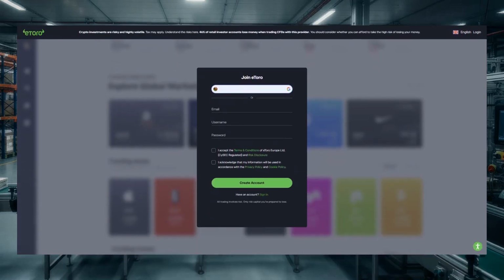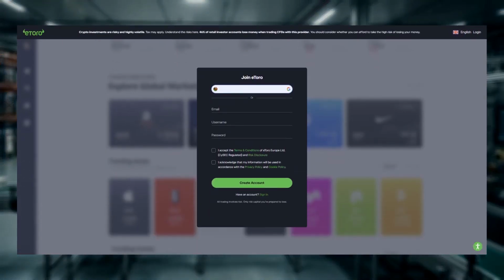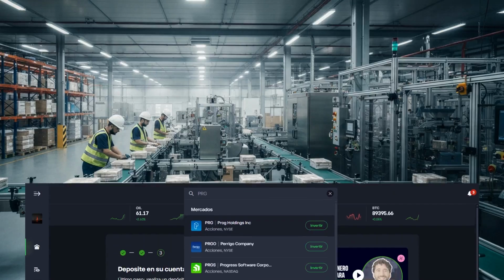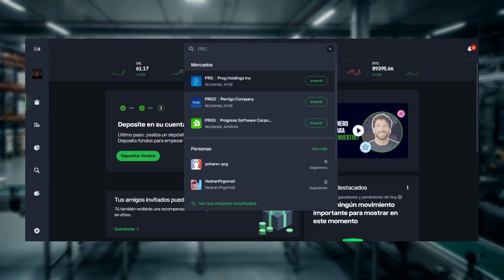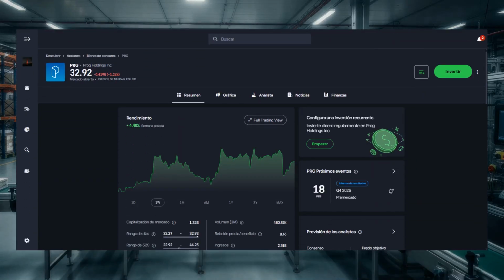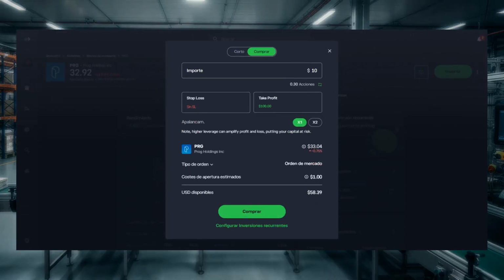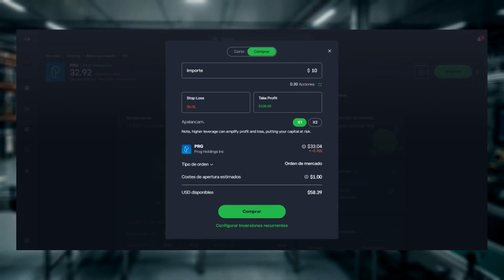How to Invest in Prog Holdings Inc (PRG) Step by Step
A concise, educational guide showing how to buy shares of Prog Holdings Inc (PRG) using a retail broker.
Prog Holdings Inc is a publicly listed company on the NASDAQ under the ticker PRG. This video walks through the practical steps to locate the correct listing, place a buy order, and see the resulting position in your portfolio using eToro as an illustrative example. You will see the registration and verification steps, how to use the platform search to find PRG, what to check on the stock page, and how to enter and confirm a buy order.
Steps covered: register with a broker, verify your identity, add funds, search for PRG, confirm the NASDAQ listing, open the stock page, choose an investment amount, and place or schedule the order. The video also explains what typically happens if the market is closed and what prompts appear if your account lacks sufficient funds.